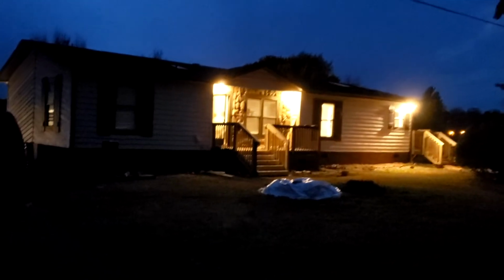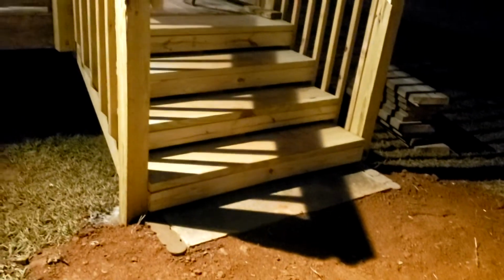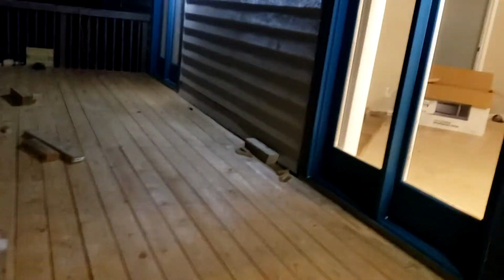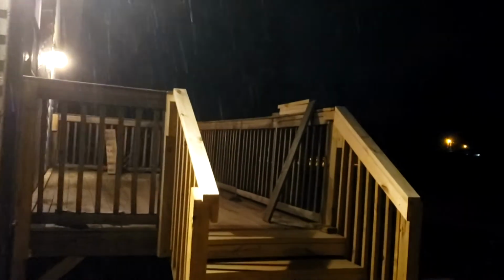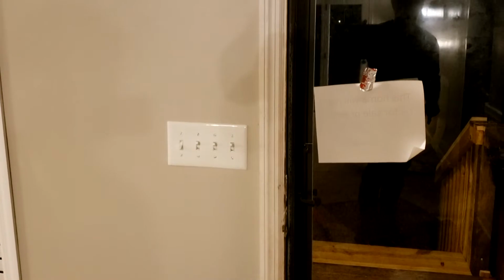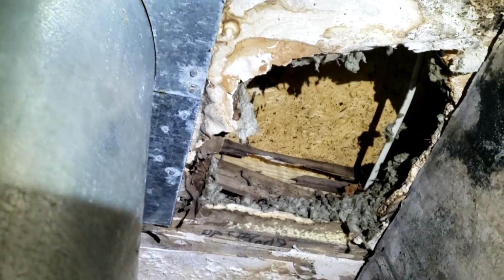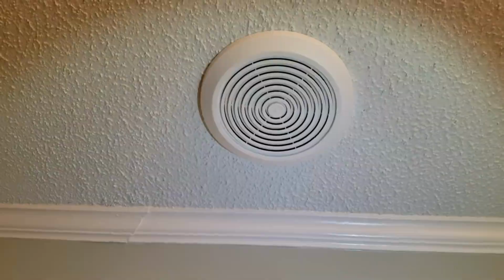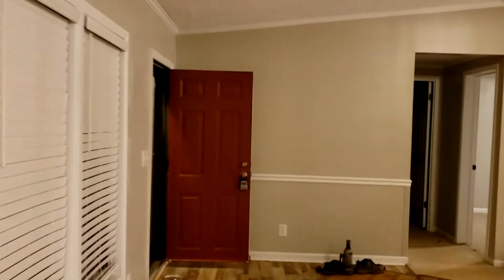Home Update - 12-31-2021 (Building Permit Finaled!)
While I was hoping to have the home completed and have a CO by Christmas, it's looking like I'll moving back to my place in January! The month of December brought the completion of the three decks along with the home getting a new roof just after Christmas. Shortly after, the final inspection was completed, which finaled the building permit. In order for the permit to go into the completed phase and release the occupancy hold, the town will have to come out to complete the zoning inspection. This inspection verifies that the home was placed within the required setbacks, and verifies that the home meets the town's requirements for ordinances (which it does). I've requested the inspection, and it appears it will be completed next week after the new year holiday. Once this is complete, the CO hold should lift.